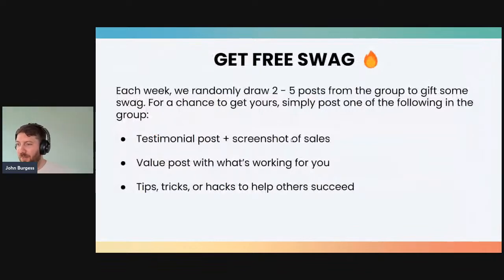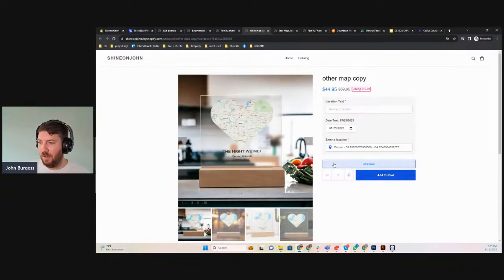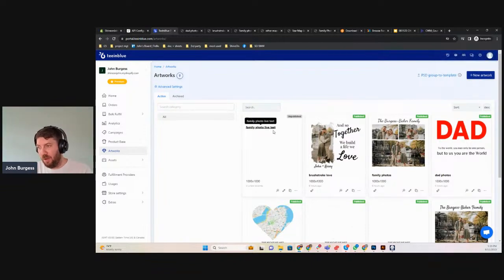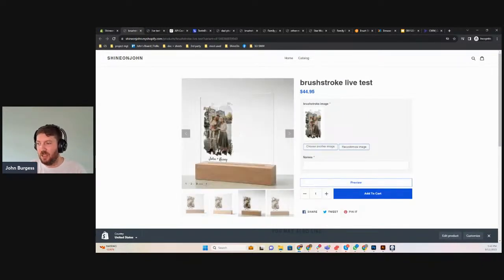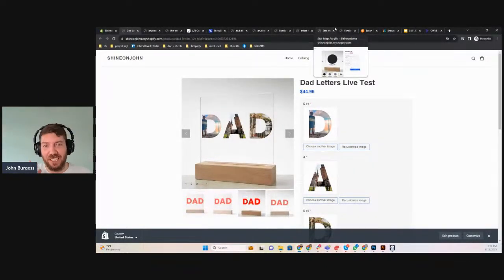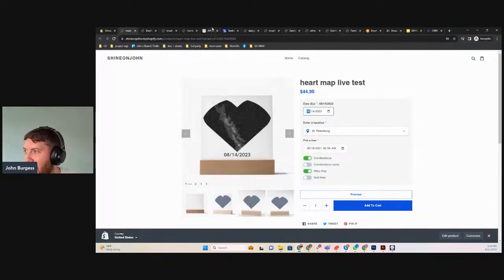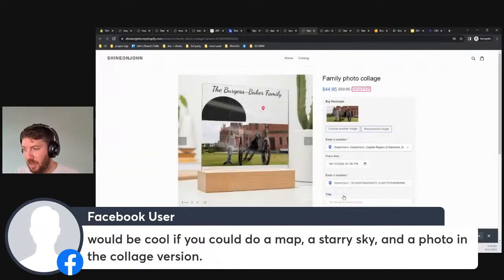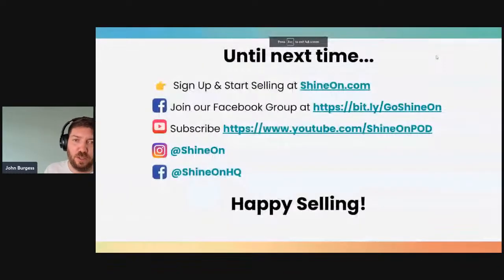How to Use TeeInBlue (Full Tutorial & Customization Training] | Coffee with ShineOn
I've got some really cool things to show you and make your minds explode with possibilities. Our acrylics are a blank slate and TeeInBlue can help you to do some amazing things!